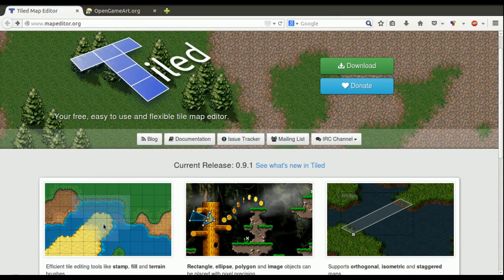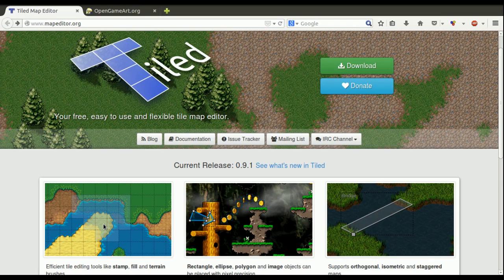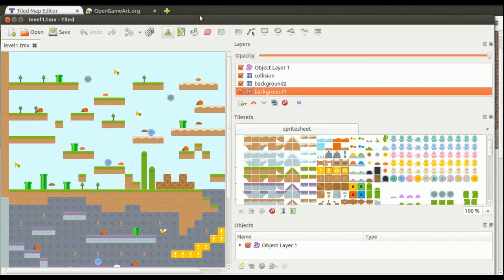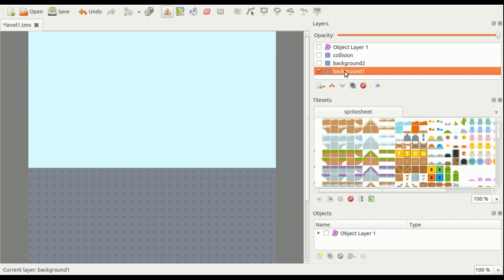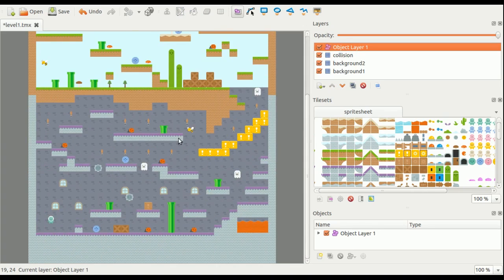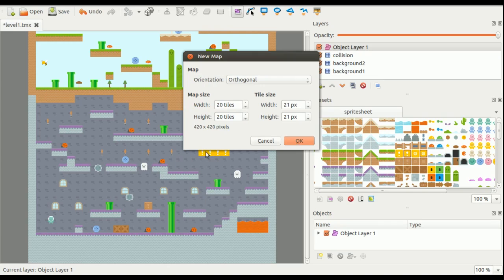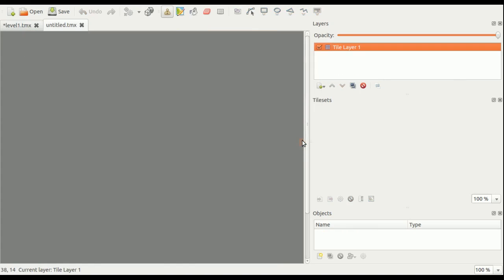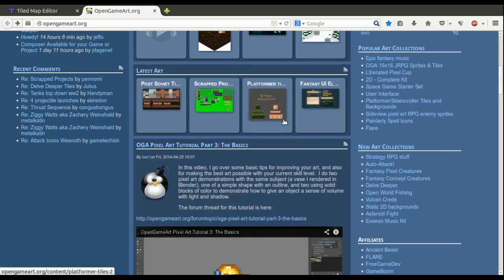Intro to HTML5 Game Development 4 Using the Tiled Map Editor Part 1